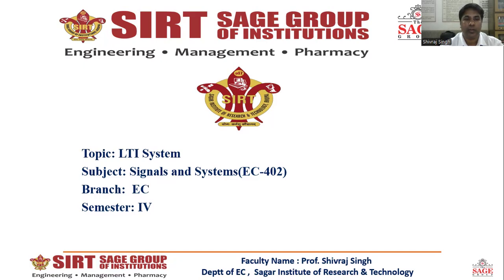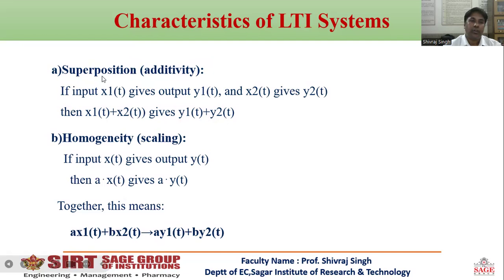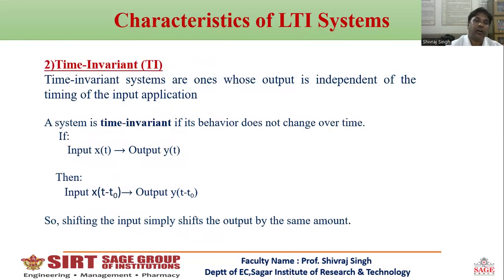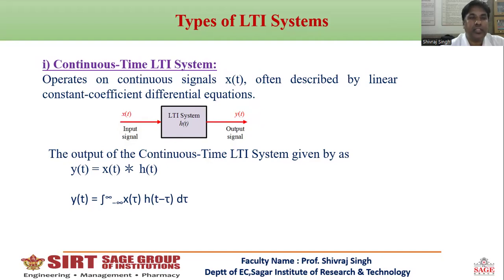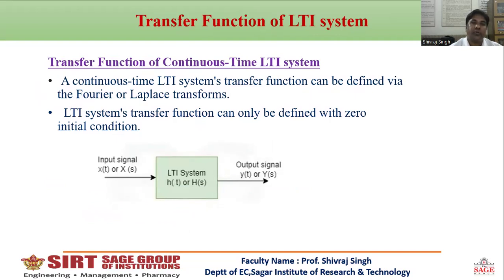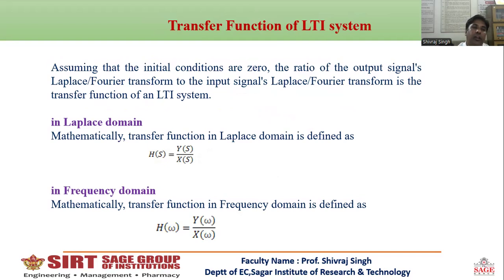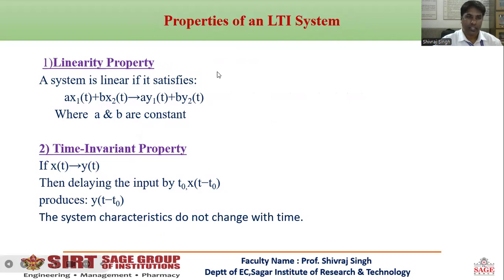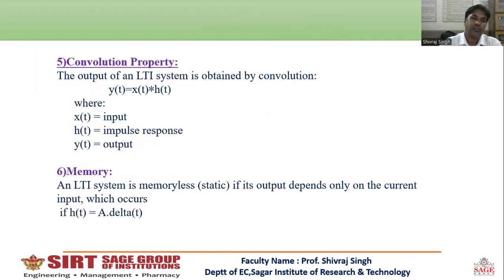SIGNAL & SYSTEM:LTI SYSTEM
A Linear Time-Invariant (LTI) system is a type of system in signal processing that possesses two important properties: linearity and time invariance. A system is linear if it obeys the principles of superposition and scaling, meaning the output for a combination of inputs is equal to the sum of the outputs for individual inputs. A system is time-invariant if its characteristics do not change over time, so a time shift in the input results in the same time shift in the output. LTI systems are widely used in electronics, communication, and control systems because they simplify analysis and design. Examples of LTI systems include filters, amplifiers, and many electrical circuits operating under stable conditions.